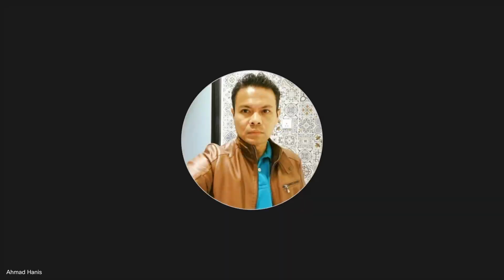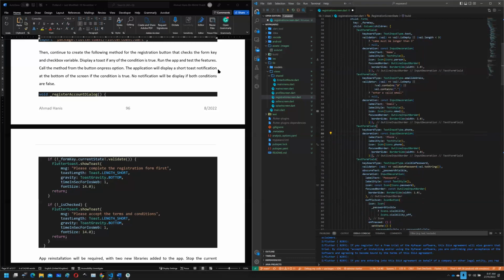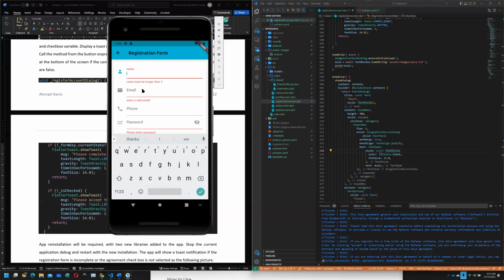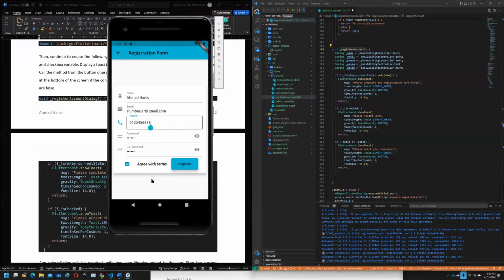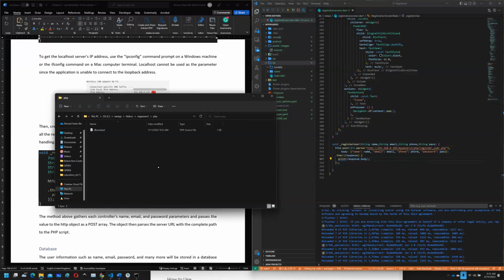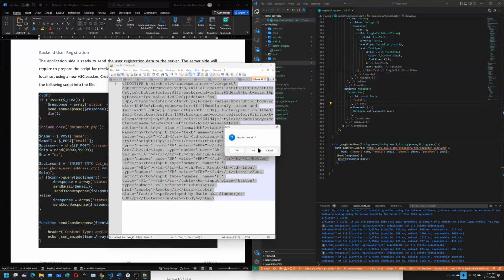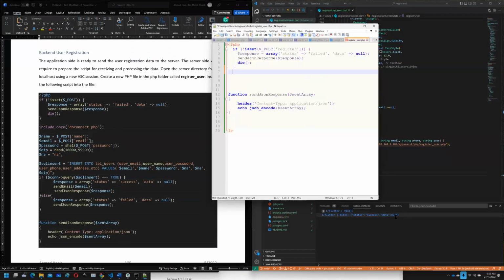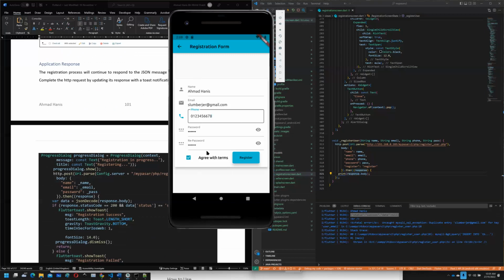Flutter Programming Topic 6 Part 2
Topic 6 part 2 covered:
- Form validation
- Confirmation dialog
- Database "tbl_users"
- Backend (register_user.php)